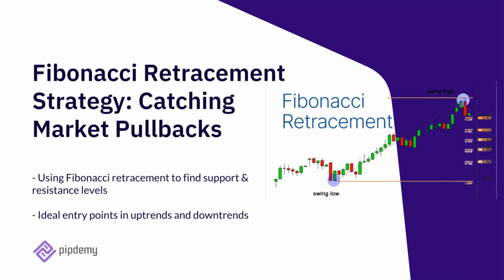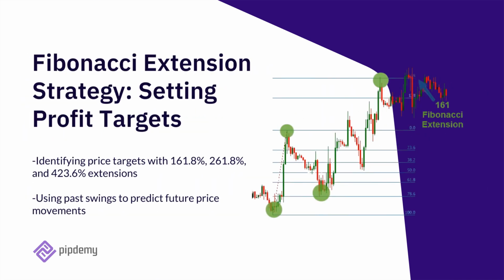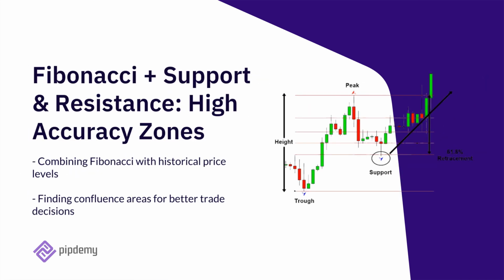5. Top Fibonacci Strategies for Trading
🎯 Ready to put Fibonacci into action?

In this follow-up lesson from Pipdemy’s Elementary School series, we’ll show you how to **turn Fibonacci numbers into real trading strategies**.

You’ll learn:
✅ How to use Fibonacci Retracement for entry points
✅ How to set targets using Fibonacci Extension
✅ How to combine Fib levels with support & resistance
✅ Why confluence makes Fibonacci more powerful

If you understand the numbers — now it's time to use them to your advantage.

📱 Available on the Pipdemy app for Android & iOS